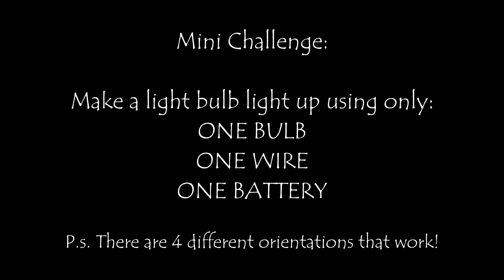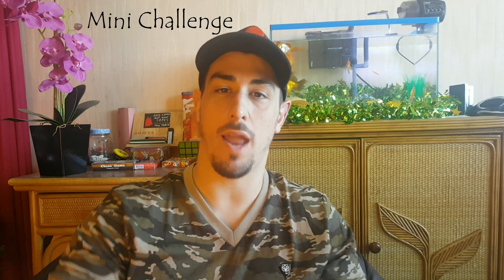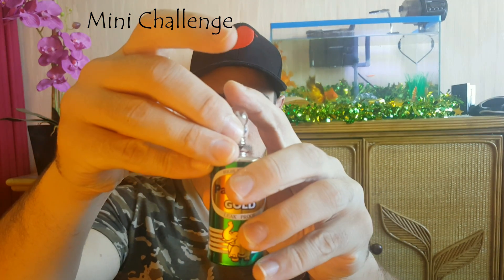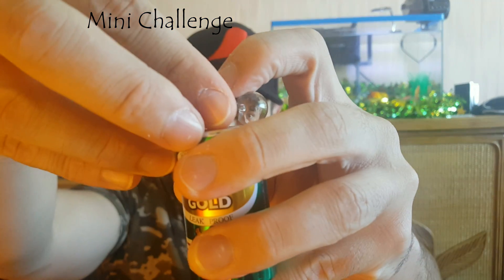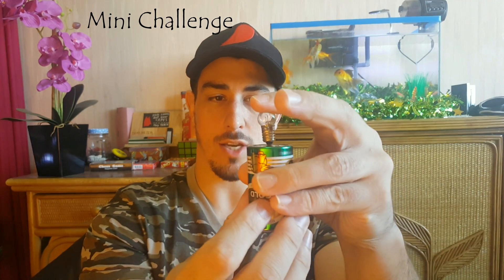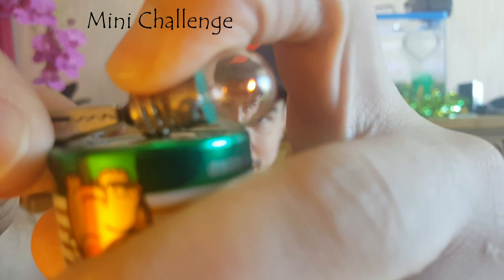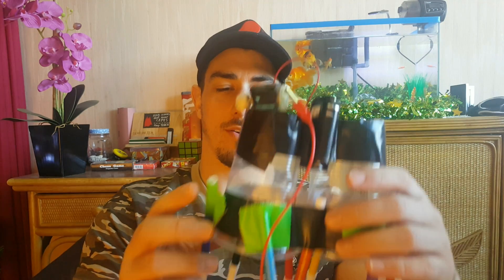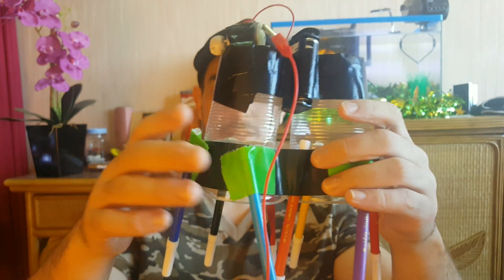THE SCRIBBLE-BOT - Beginner Robotics for Kids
See my Scribble-Bot design as I show you step-by-step how to make this simple robot for beginners. I also take you through a mini-challenge which will help you to understand how circuits work in their purest form, which I think is a very important learning curve that so many of these pre-built STEM projects skip over.